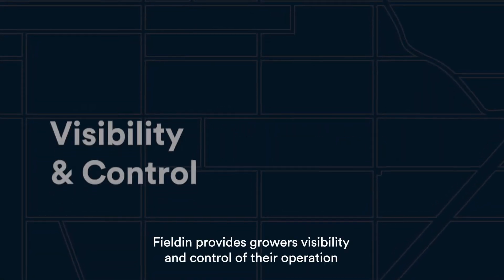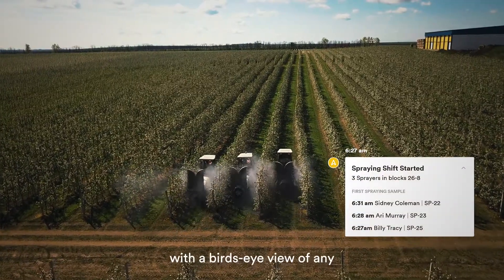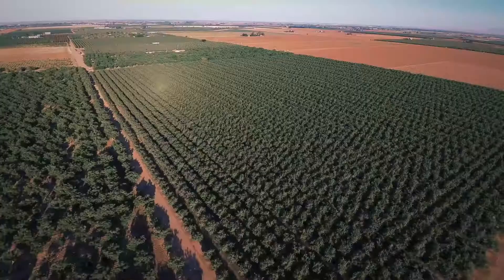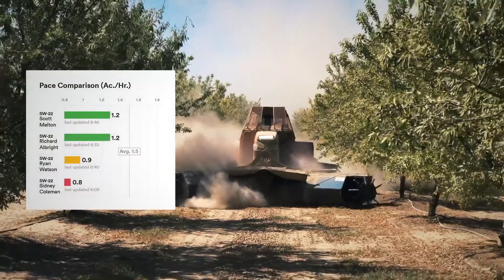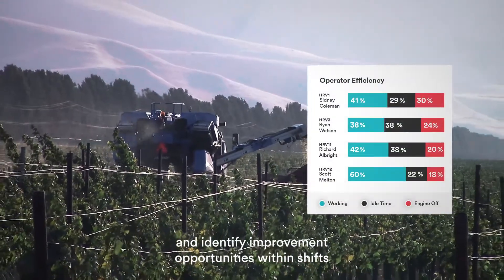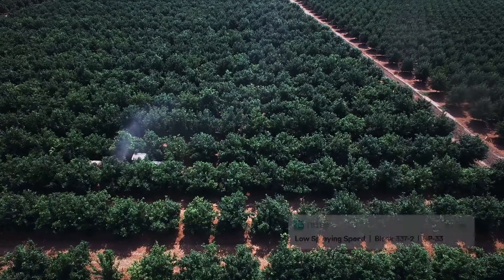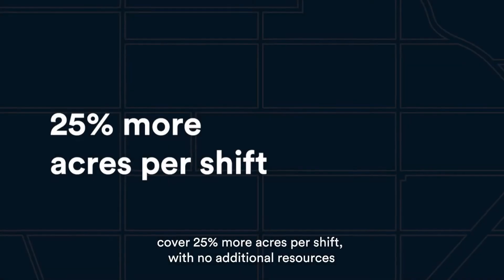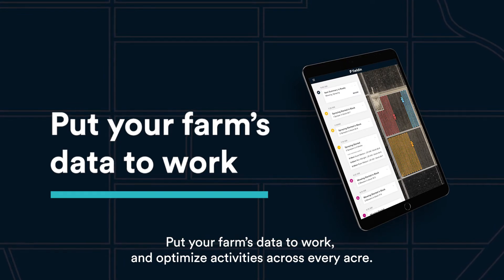Fieldin: Put Your Farm's Data to Work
Cover 25% more acres per shift during spray applications, harvesting and other orchard activities with Fieldin.

Founded in 2013, Fieldin's smart farming platform helps growers manage and optimize pesticide applications, harvest activities and other critical field operations.

Fieldin seamlessly connects tractors, machinery and in-field sensors to provide managers with actionable data that improves production, transparency and efficiency in the field.